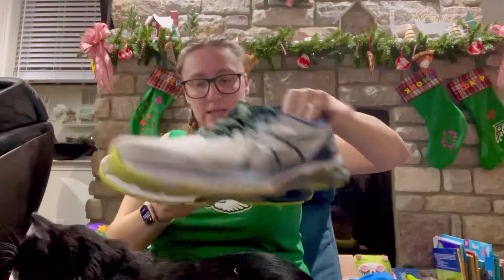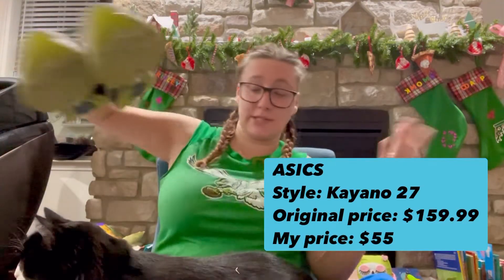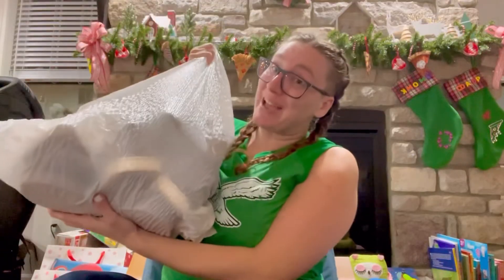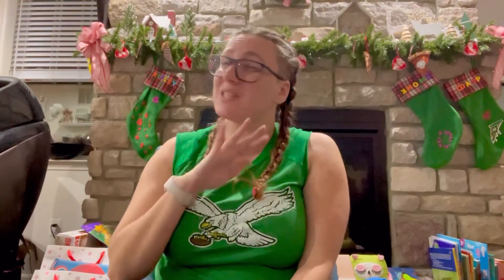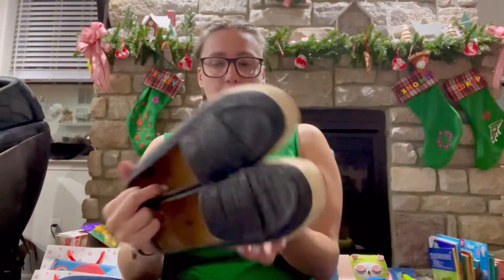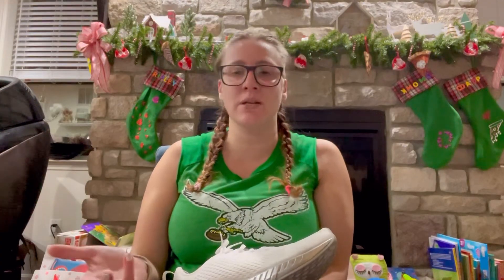Free Shoe Unboxing/ Shoe Education $0 - $614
I have been truly blessed with the donations from my community. One person just gave me 4 bags/boxes, and I started by unboxing all the shoes. I am not a shoe expert, so after looking them over I annotated all the important info. Learn along with me!